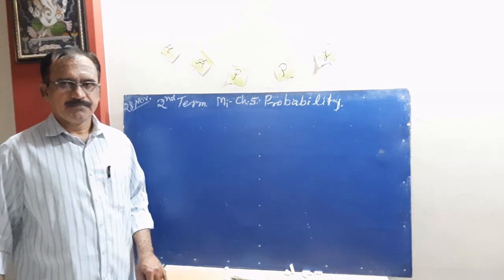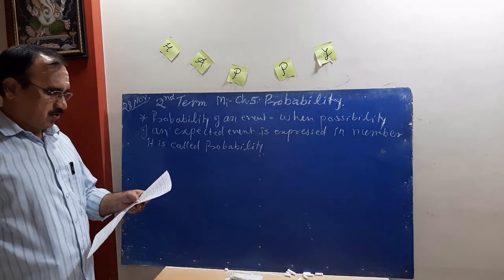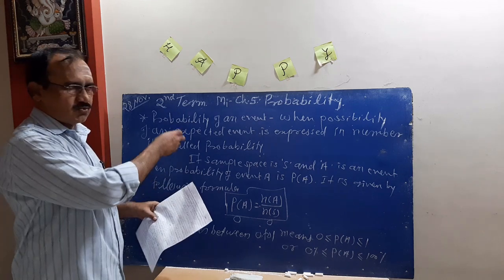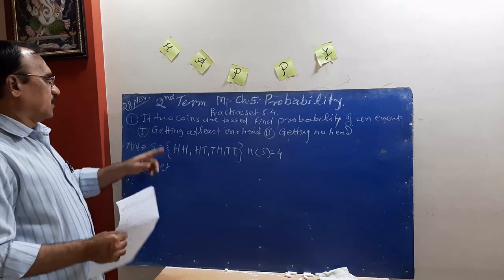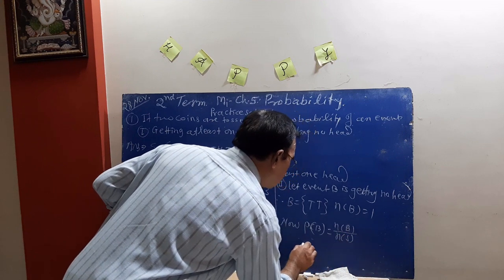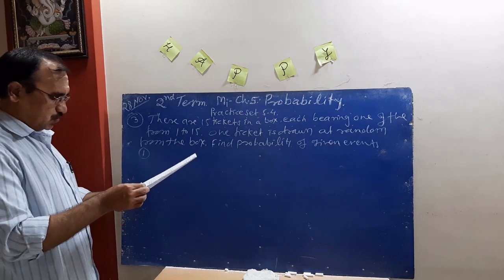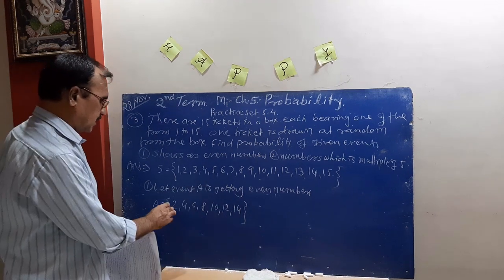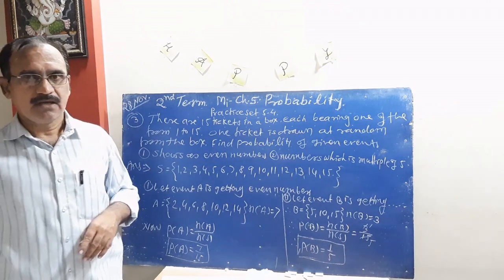Maths-1,Cha.5 Probability Therory and Practice Set 5.4